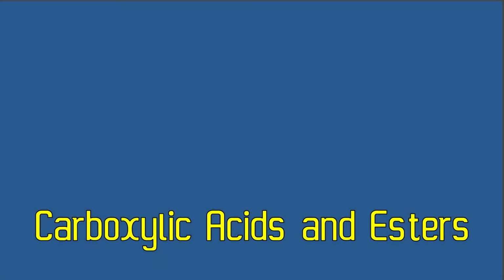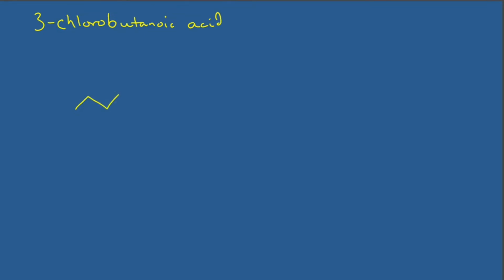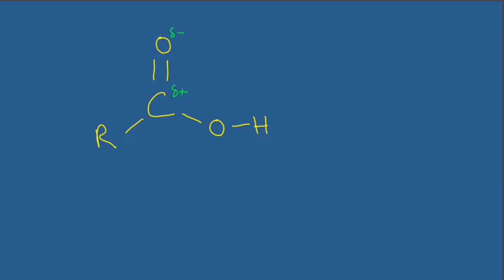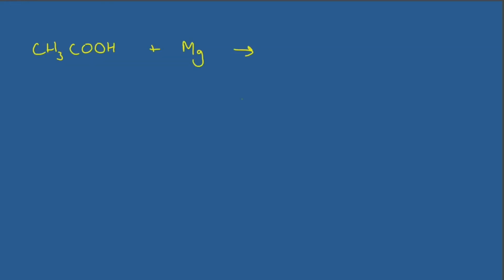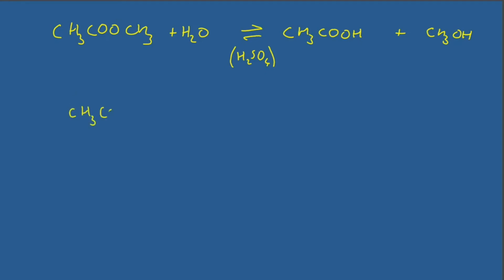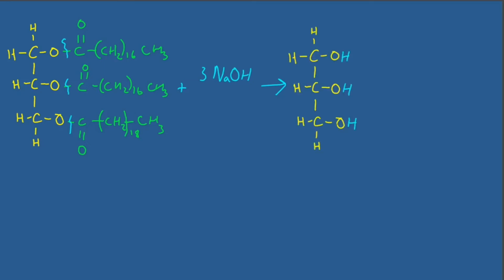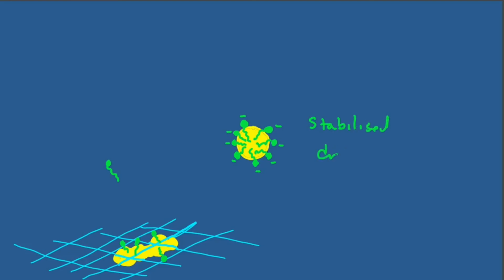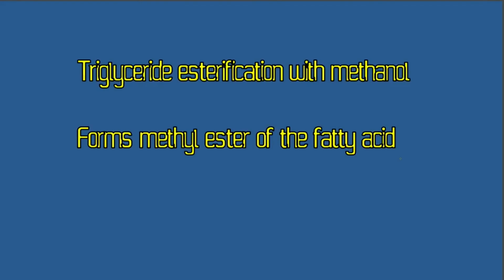A Level Chemistry Carboxylic acids and esters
Based predominantly around the AQA specification. This covers the whole topic of naming carboxylic acids and ester. Formation of esters. Hydrolysis and use of fats and oils.